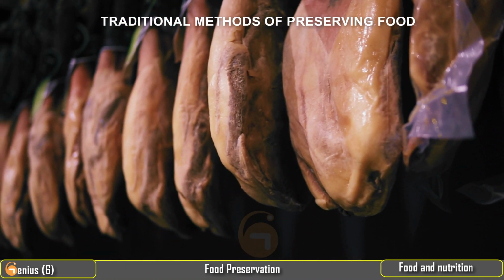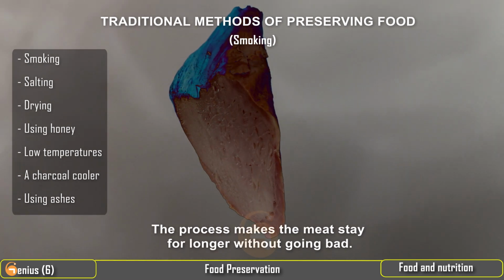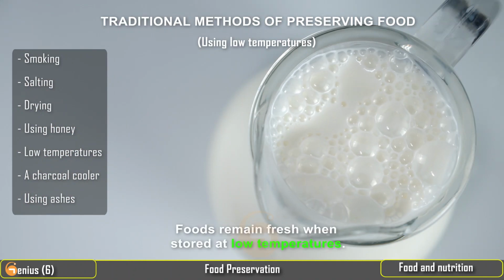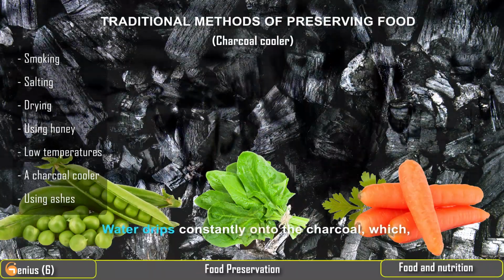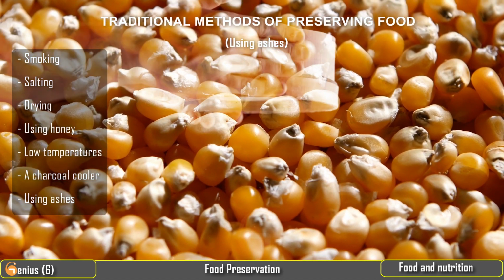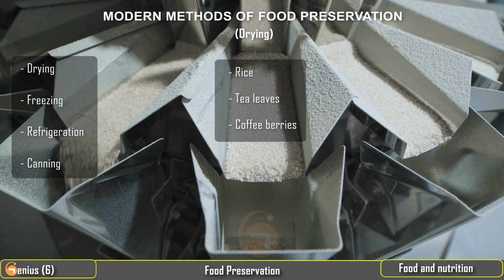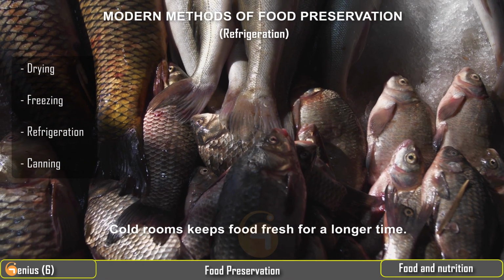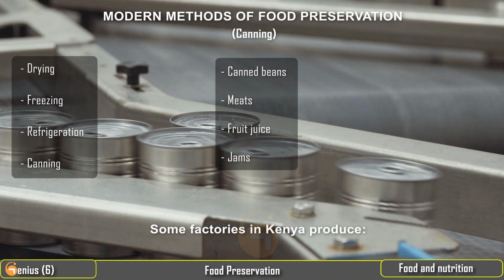Lesson 10: Food preservation (Traditional and modern methods of food preservation)